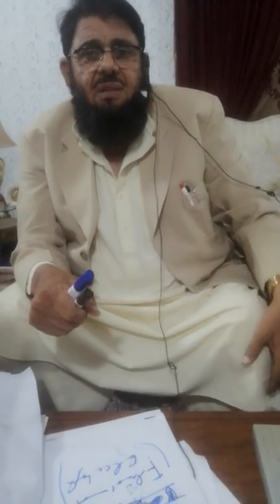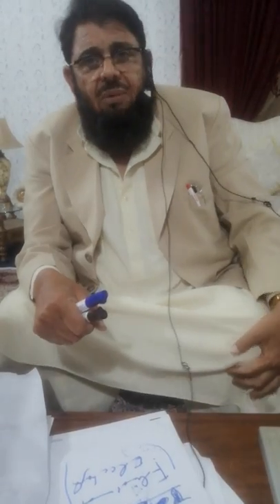Dr Mohibullah lecture autonomic N. S. PART 3 (Enterice N.S)